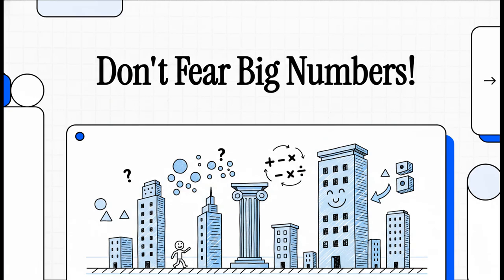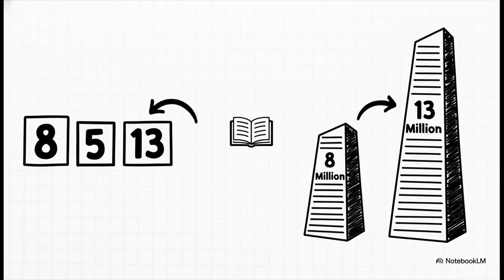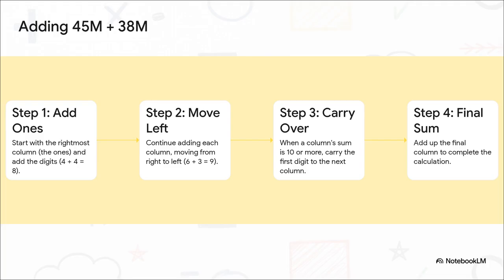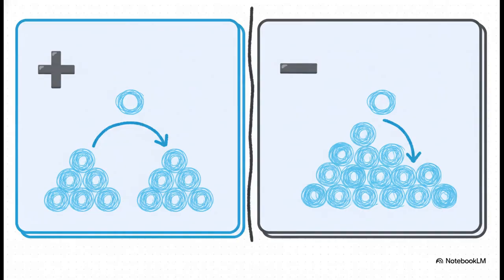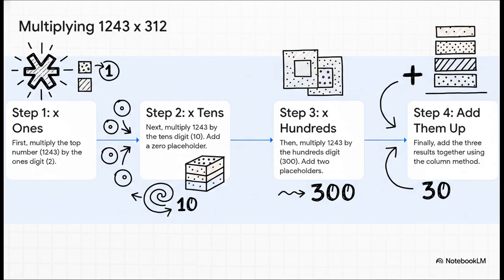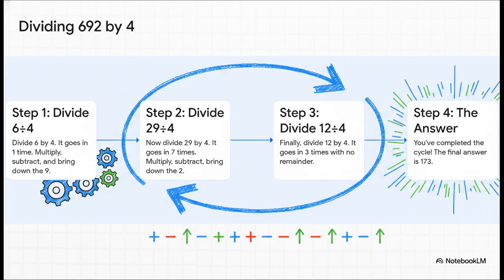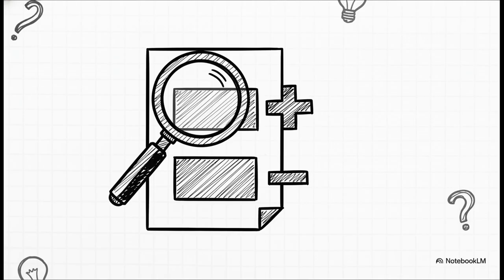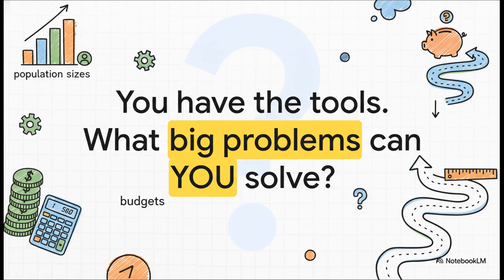Apply Mental Mathematics Strategies to Solve Word Problems.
This video is to demonstrate how to correctly line up digits in columns to add, subtract, multiply, and divide large numbers to solve simple word problems.